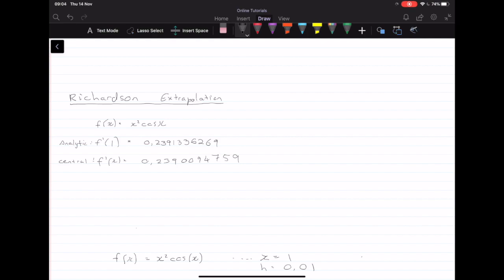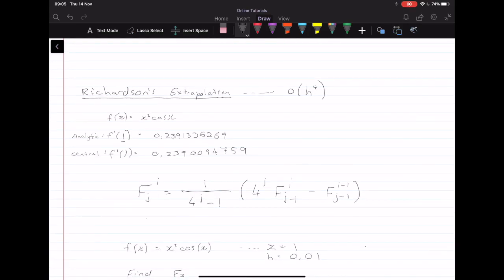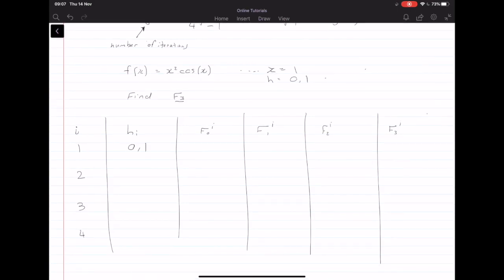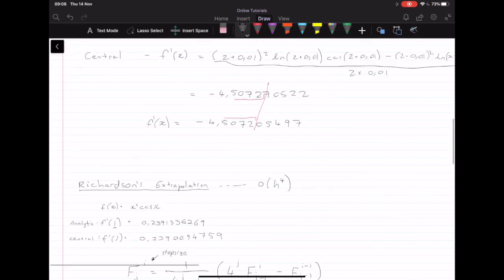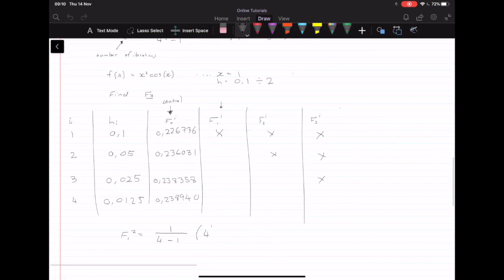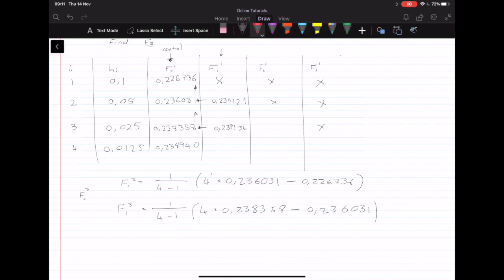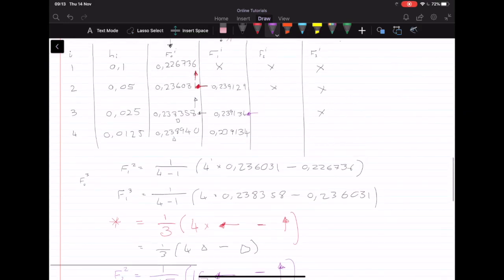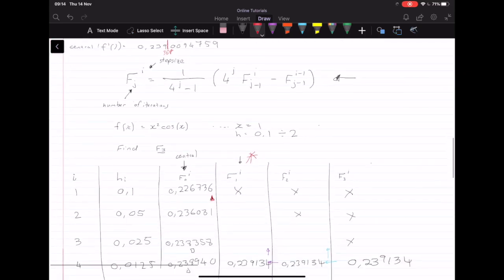Numerical Methods (differentiation 2) Richardson's Extrapolation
This video is an explanation of numerical differentiation methods using the Richardson's extrapolation tables.